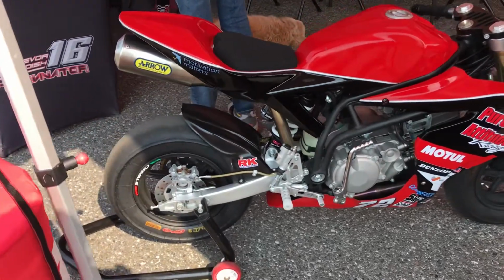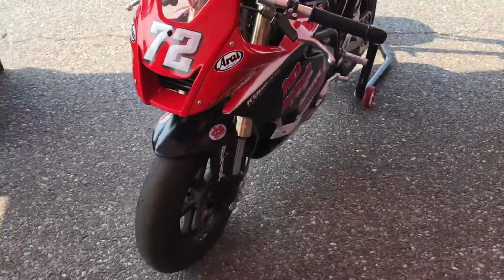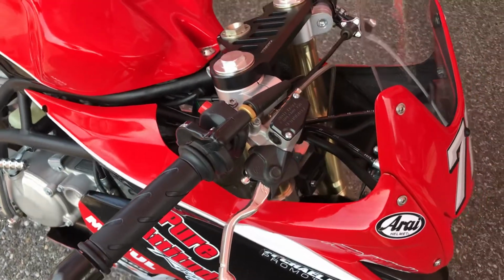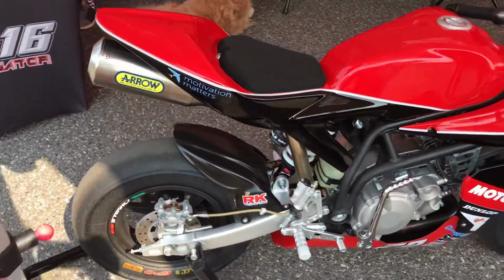190cc PURE SUPER POCKET BIKE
This is a serius pocket bike 190cc wow, saw this at NJMP AMA SUPER BIKE RACE, Not on production, Just promo